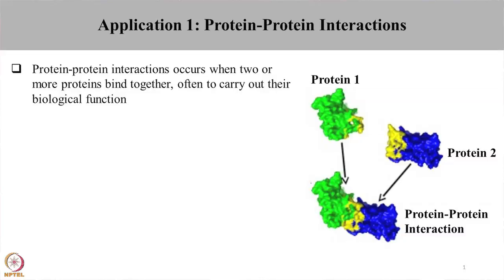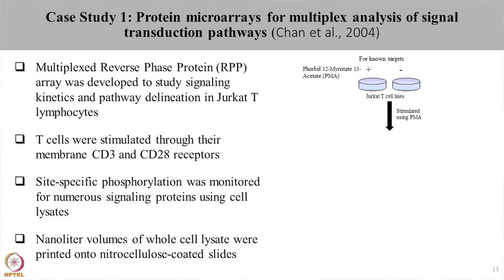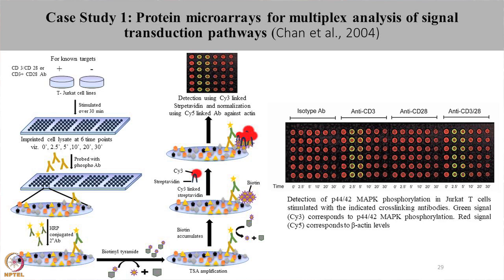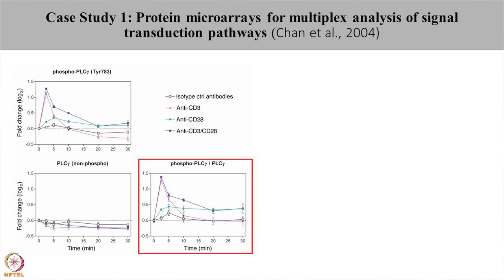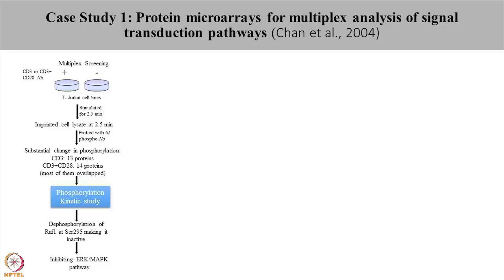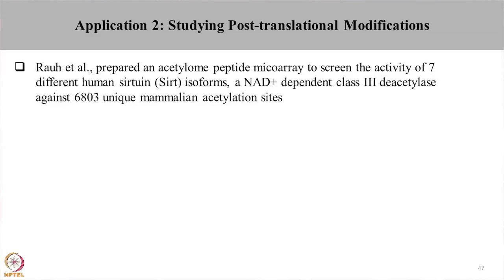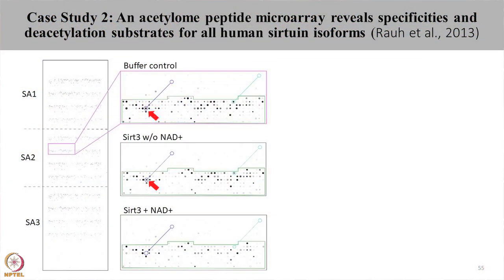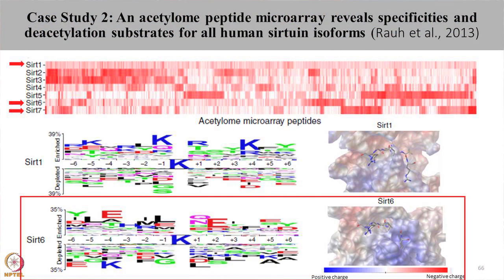Lecture 24 : Applications of protein microarrays in deciphering PTMs and biological networks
Beta-actin, acetylation, peptide array, reverse phase protein array, post-translational modification, signalling cascade, time-dependent phosphorylation, de-acetylation, sirtuins